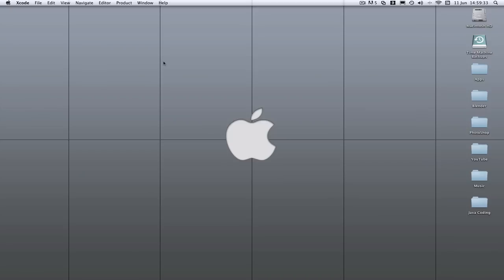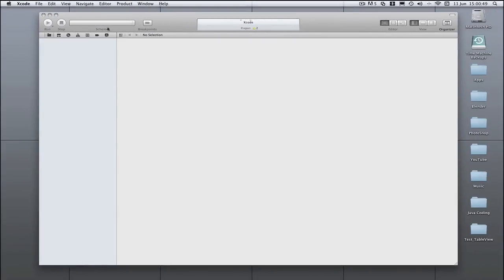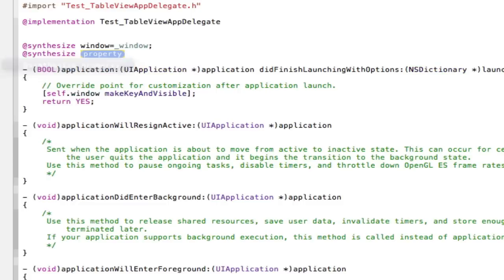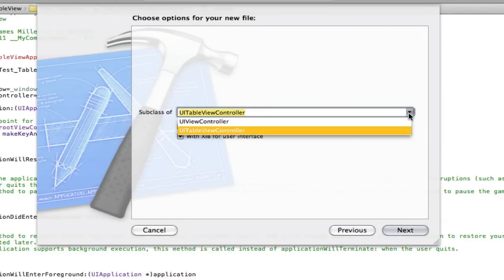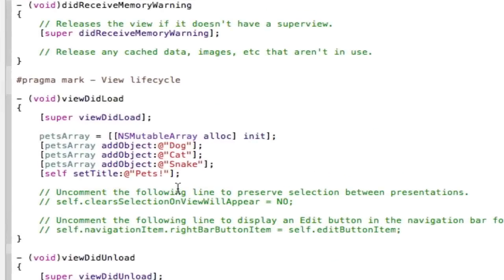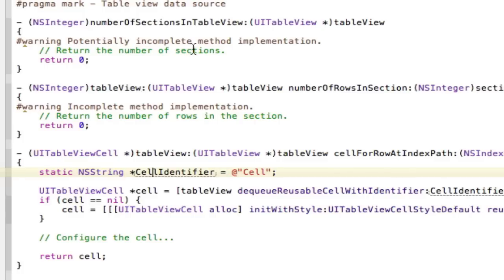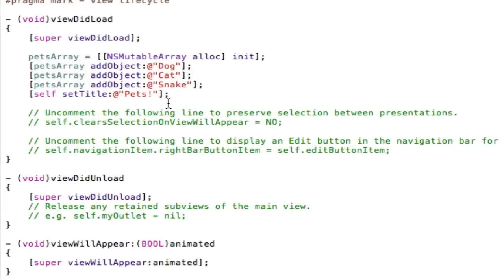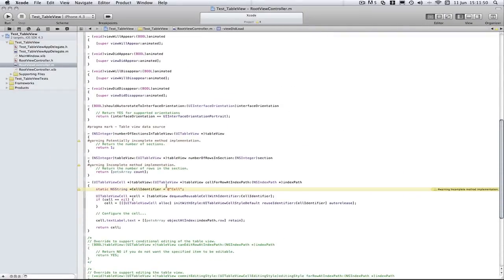iPhone Programming-UITableViews: Setting up Part 1 - Code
This is a 2 part tutorial. Make sure you go to the second part about setting up the .xib in IB.

In this tutorial I teach you how to set up a UITableView from scratch and how to add cells to it.

Main Code:
Delegate.h:
@property (nonatomic, retain) IBOutlet UINavigationController *navController;
Delegate.m:
@synthesize navController=_navController;
In application didFinishLauchingWithOptions:
self.window.rootViewController = self.navController;
- (void)dealloc
    [_window release];
    [_navController release];
    [super dealloc];

RootViewController.h:
NSMutableArray *petsArray;
RootViewController.m:
- (void)viewDidLoad
    [super viewDidLoad];

    petsArray = [[NSMutableArray alloc] init];
    [petsArray addObject:@"Dog"];
    [petsArray addObject:@"Cat"];
    [petsArray addObject:@"Snake"];
    [self setTitle:@"Pets!"];

in numberOfSectionsInTableView:
return 1;

in numberOfRowsInSection:
return [pertsArray count];

in cellForRowAtIndexPath:
cell.textLabel.text = [[petsArray objectAtIndex:indexPath.row] retain];

Added to cellForRowAtIndexPath: in 2nd video:
[cell setAccessoryType:UITableViewCellAccessoryDisclosureIndicator];